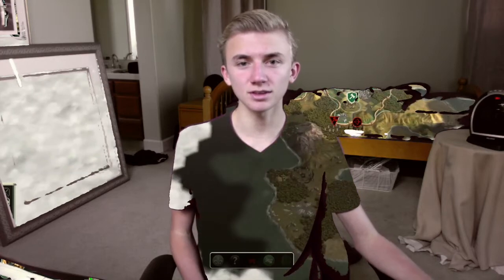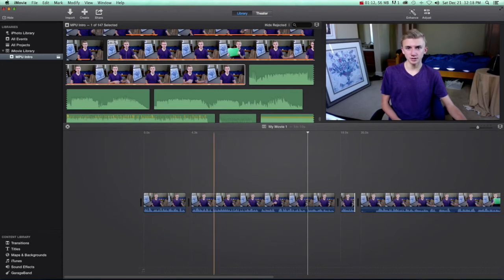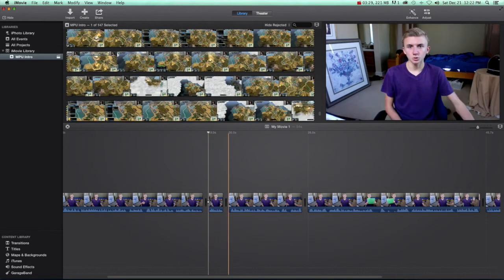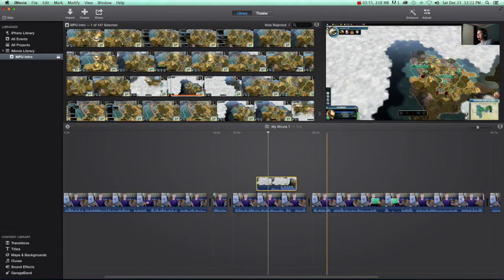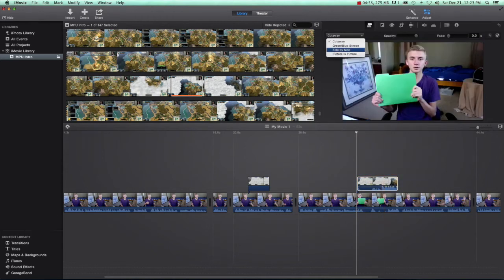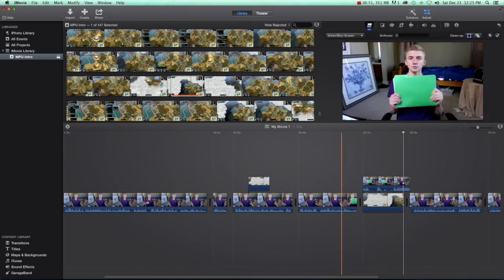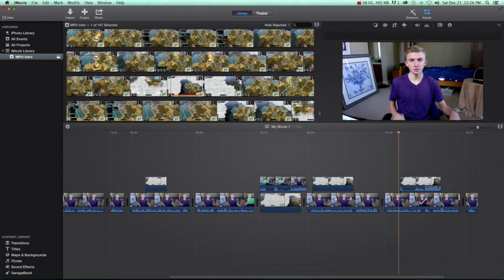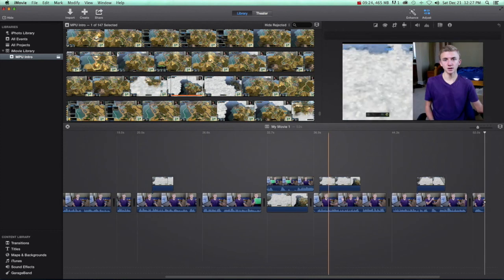How To Edit In iMovie - [Ep. 2] Cutaway, Picture-In-Picture, Side-By-Side, and Green/Blue Screen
Congrats on watching one of our old videos! If you have a small youtube channel and are considering joining a network, we made one, and it's pretty cool! Seriously, we made one...specifically for small channels...seriously.